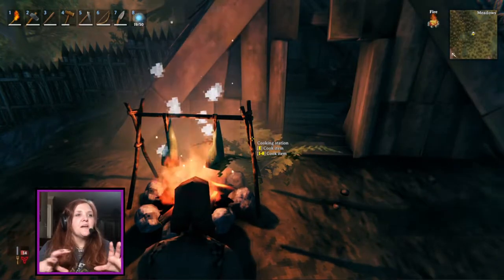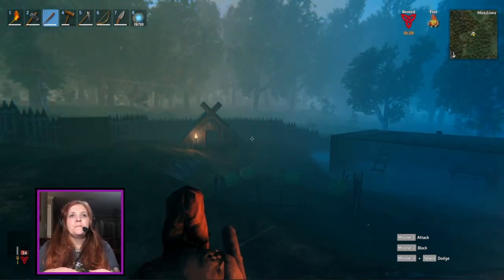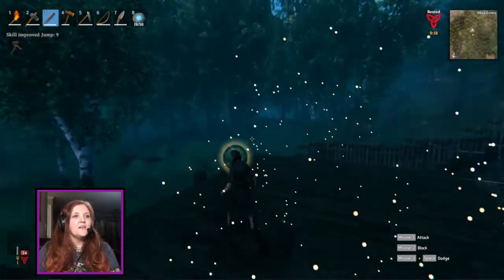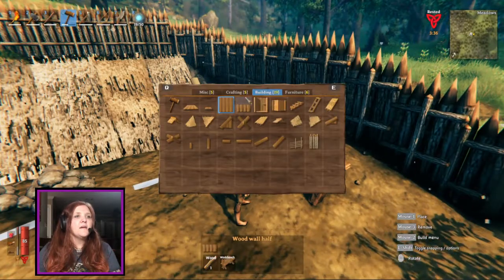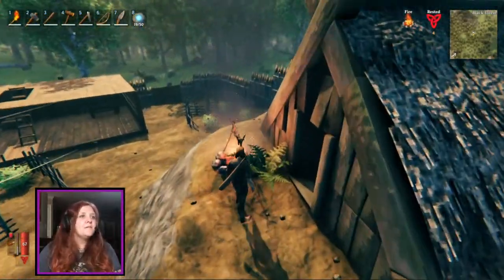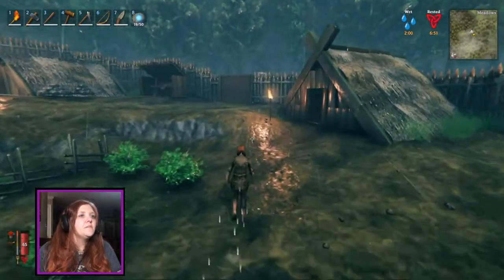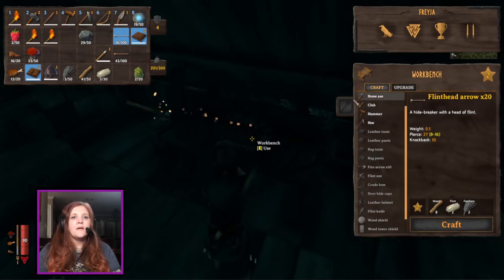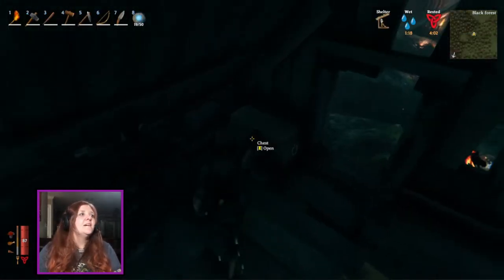Let's Play Valheim Episode 2 || Tips and Tricks for Beginners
In this episode of my Valheim Let's Play we're going over a few quick tipsandtricks for beginners so you guys don't have to wander around this fun new vikingsurvivalgame aimlessly like I did in my first episode lol.